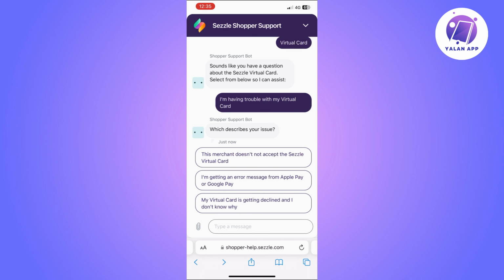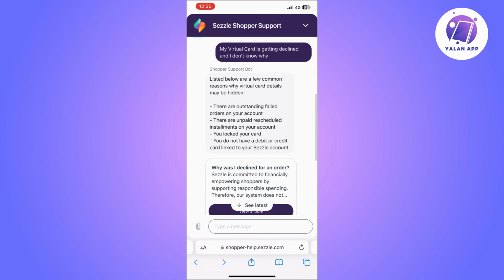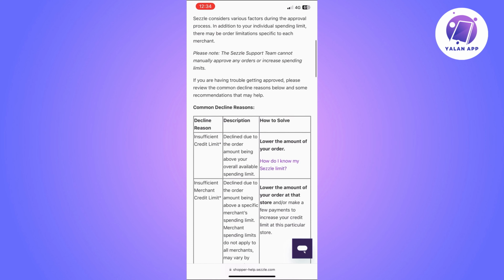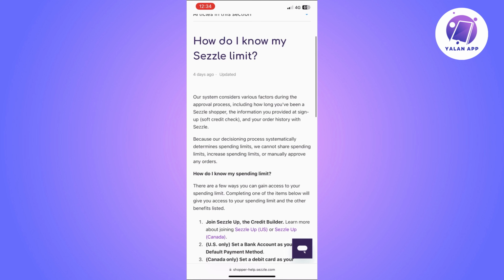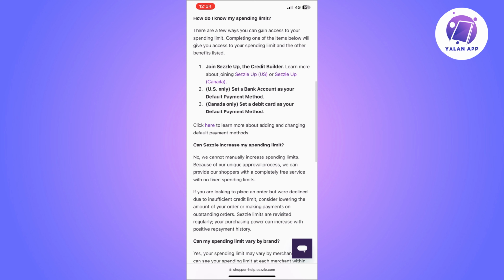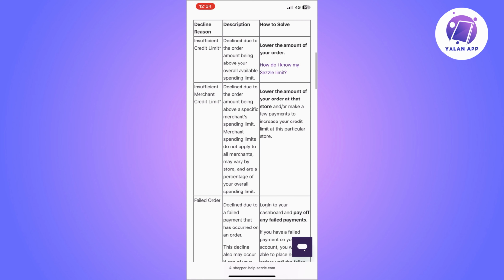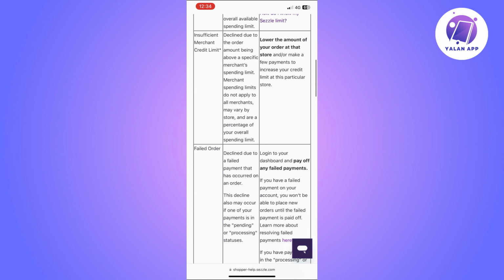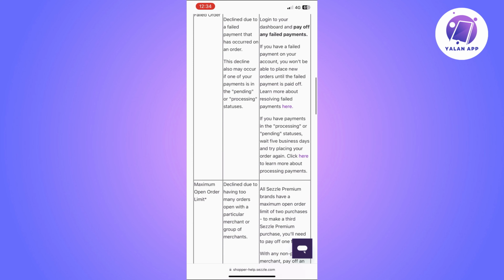How To Fix Sezzle Virtual Card Not Working (2025)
If you want to be able to resolve issues with your Sezzle Virtual Card not working, this video will be perfect for you!